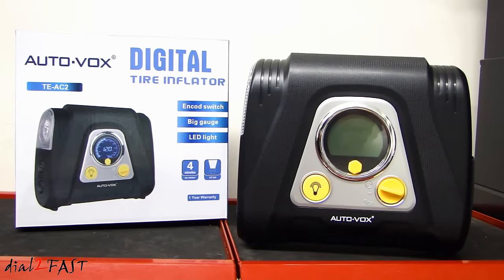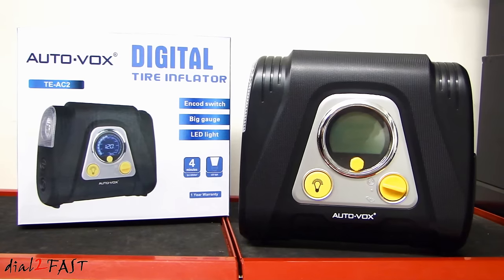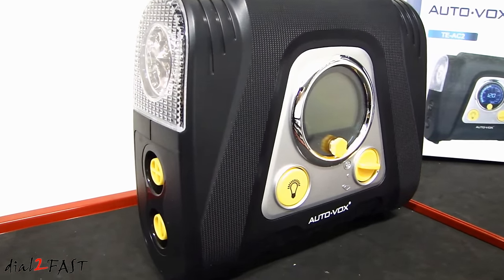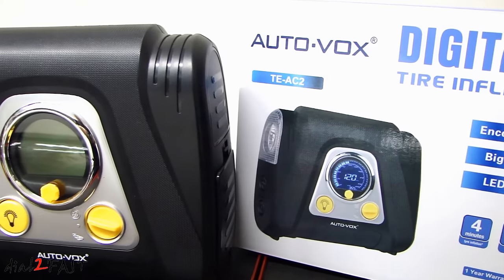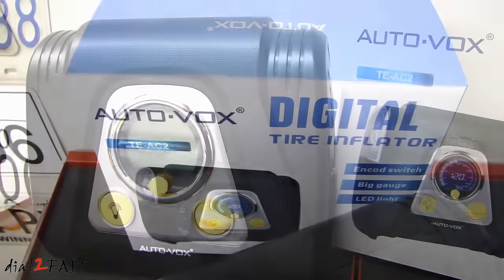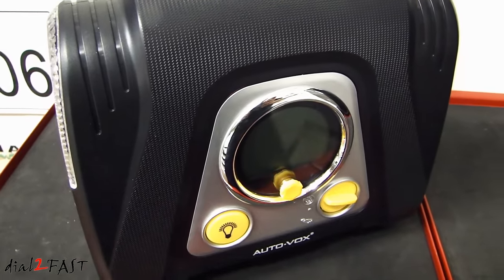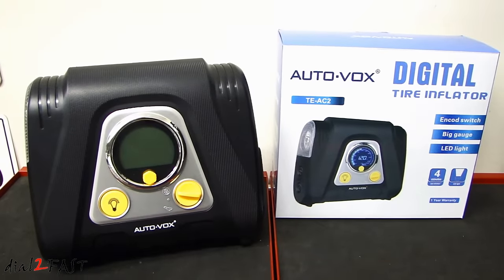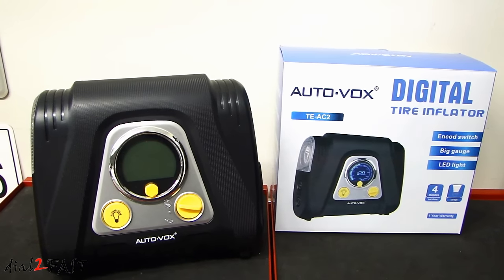BIG GIVEAWAY FOR AUTOVOX DIGITAL AIR COMPRESSOR * CLOSED *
1) click Thumbs Up on this video
3) click this Amazon giveaway link, and watch the video to enter

Good luck!!